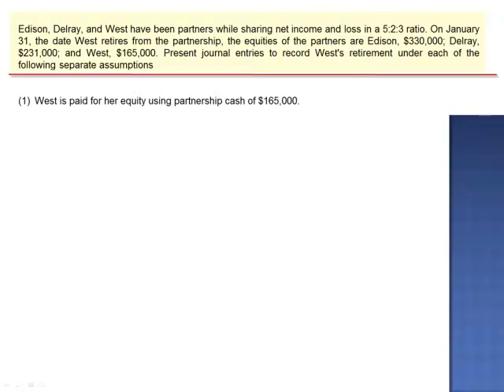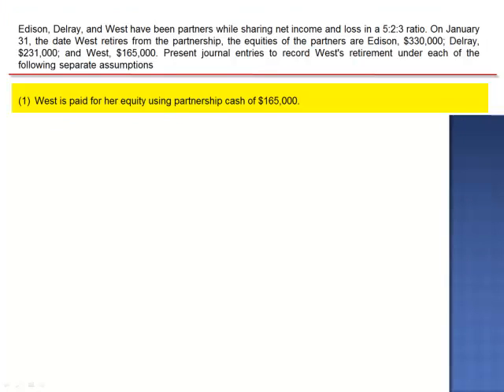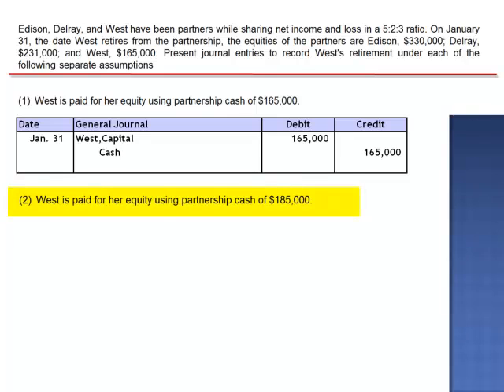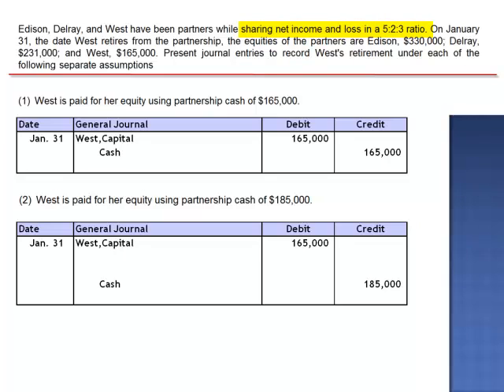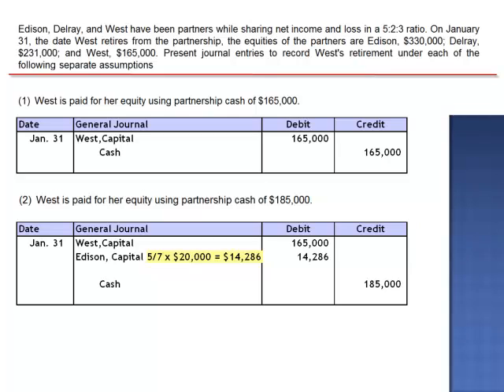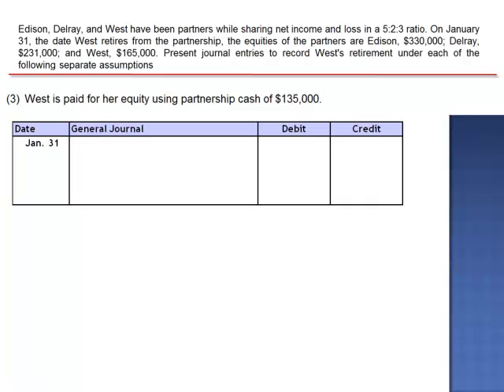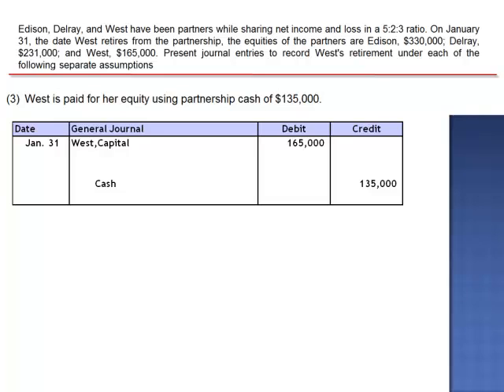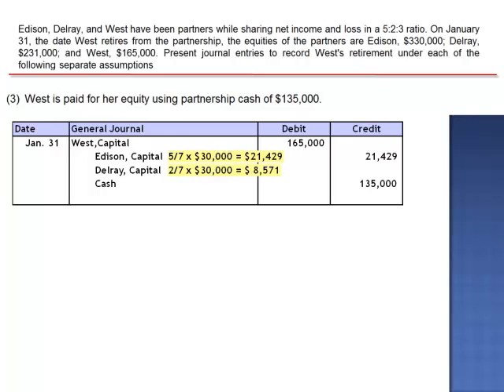Chapter 12 Homework B (Question #2) Excercise 12-9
Holland, Flowers, and Tulip have been partners while sharing net income and loss in a 5:2:3 ratio. On January 31, the date Tulip retires from the partnership, the equities of the partners are Holland, $390,000; Flowers, $273,000; and Tulip, $195,000.

Prepare journal entries to record Tulip's retirement under each of the following separate assumptions.

(1)  Assume Tulip is paid $195,000 for her equity using partnership cash. Prepare journal entries to record Tulip's retirement. (Omit the "$" sign in you response.)

(2)  Assume Tulip is paid $215,000 for her equity using partnership cash. Prepare journal entries to record Tulip's retirement. (Do not round intermediate calculations and round your final answers to the nearest dollar amount. Omit the "$" sign in you response.)

(3)  Assume Tulip is paid $165,000 for her equity using partnership cash. Prepare journal entries to record Tulip's retirement. (Do not round intermediate calculations and round your final answers to the nearest dollar amount. Omit the "$" sign in you response.)